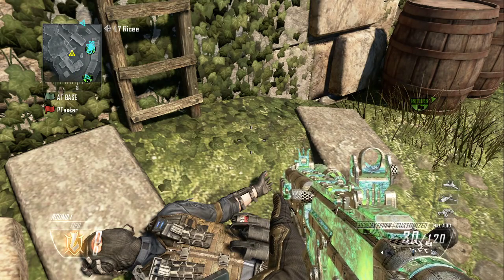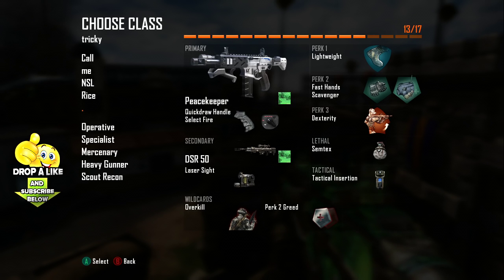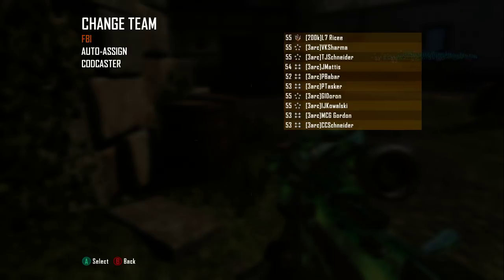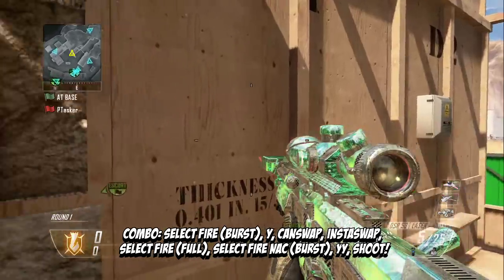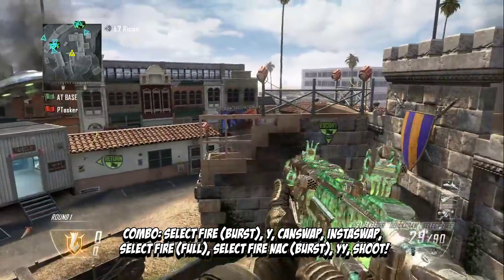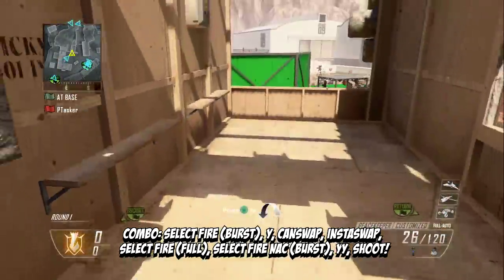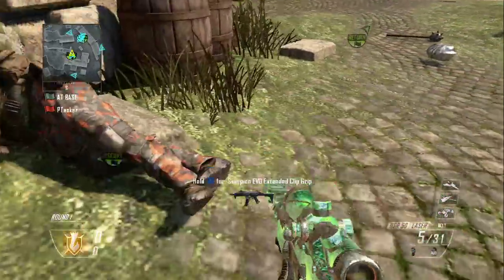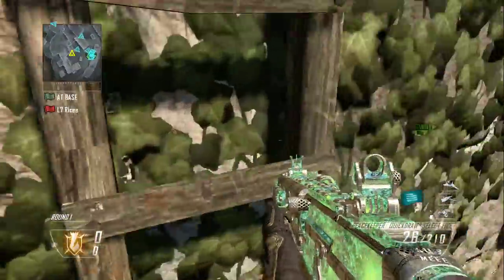Black Ops 2 - Trickshot Combos #25 | L7 Ricee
GT: Ricee Jr

Song:
*NOT MY SONG!*